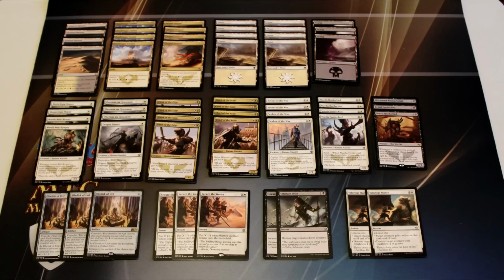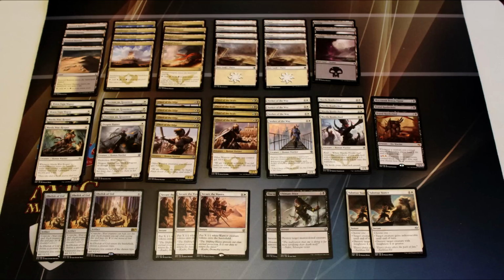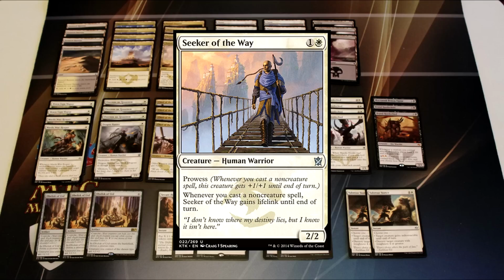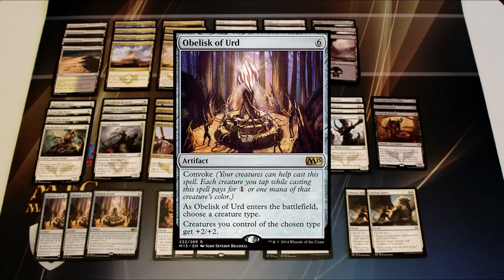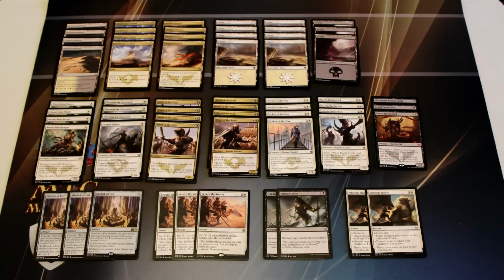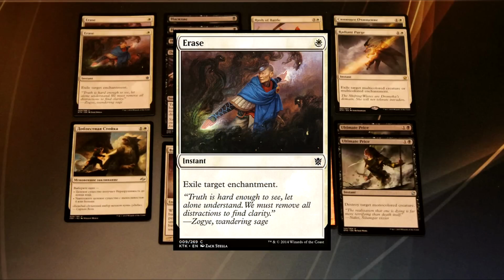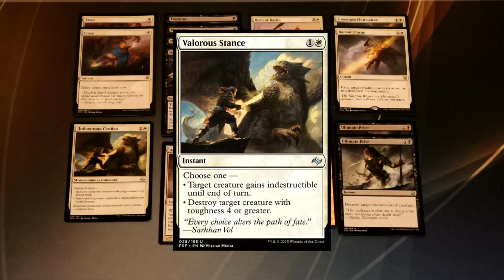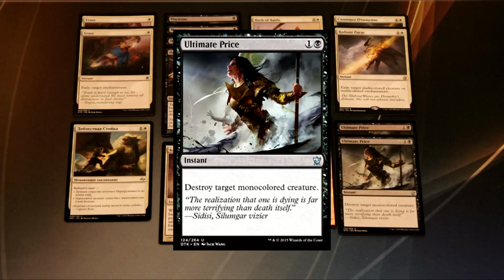MTG - Budget Deck Tech: B/W Warriors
Budget B/W Warriors as of the Dragons of Tarkir release.

Deck List:

4 Mardu Woe-Reaper
4 Dragon Hunter
4 Chief of the Edge
4 Chief of the Scale
4 Seeker of the Way
3 Brutal Hordechief
4 Mardu Hordechief

3 Secure the Wastes
3 Obelisk of Urd
2 Ultimate Price
2 Valorous Stance

4 Scoured Barrens
4 Nomad Outpost
4 Sandsteppe Citadel
8 Plains
3 Swamp

= = Sideboard = =

1 Valorous Stance
4 Duress
2 Erase
2 Ultimate Price
2 Glare of Heresy
2 Radiant Purge
1 Rush of Battle
1 Banishing Light